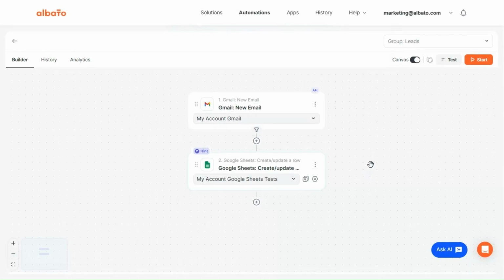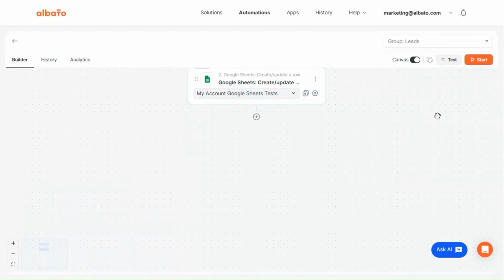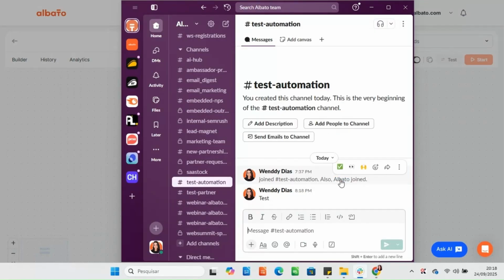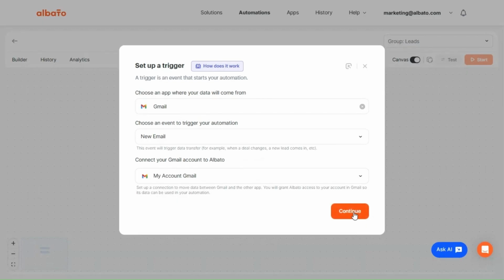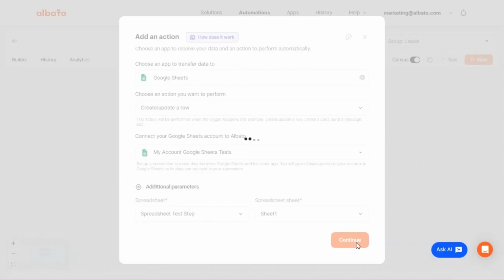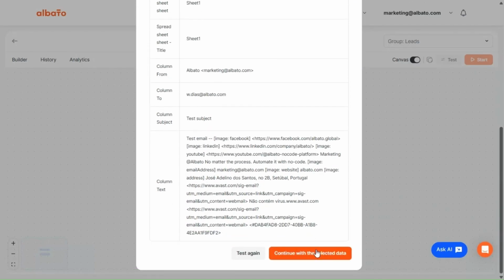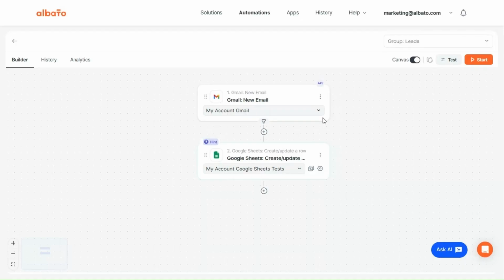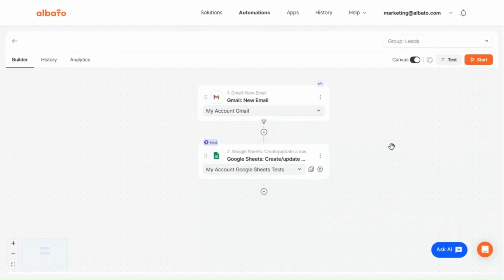Step-by-Step Testing with Real Data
In this video, we’ll walk you through a powerful new feature that makes building and testing automations easier, faster, and more reliable than ever. With Testing Steps, you can now test each step individually, preview real data samples, and ensure everything works before running the full automation.

🔍 Here’s what you’ll learn:

0:04 Intro
0:32 Testing Webhook triggers
1:12 Testing API triggers
1:45 Testing actions
2:19 Things to keep in mind